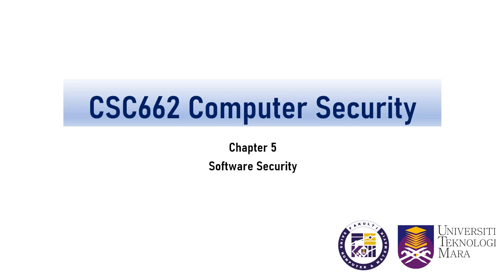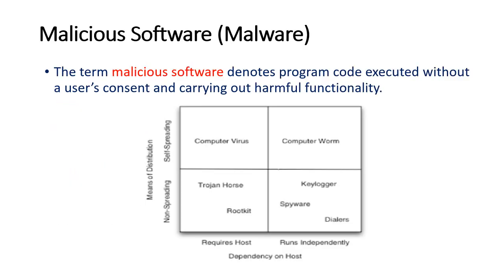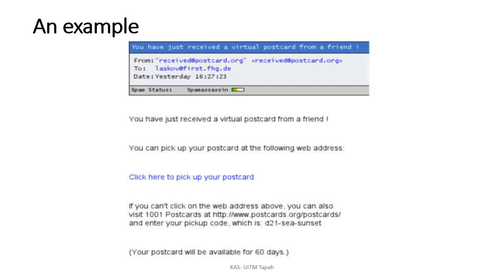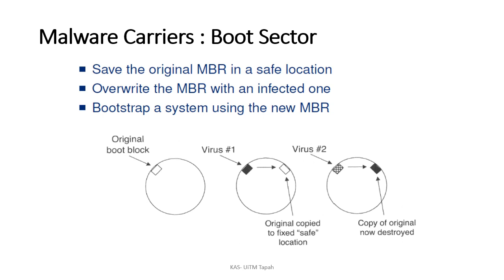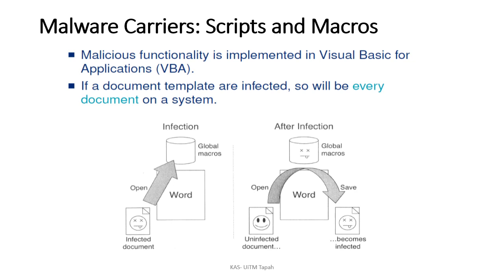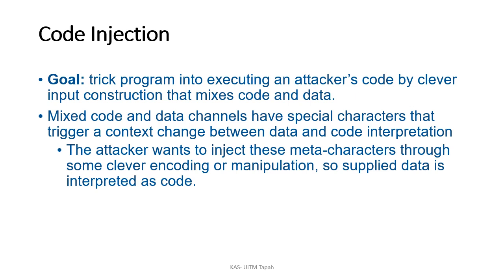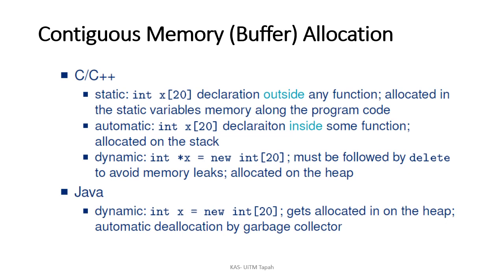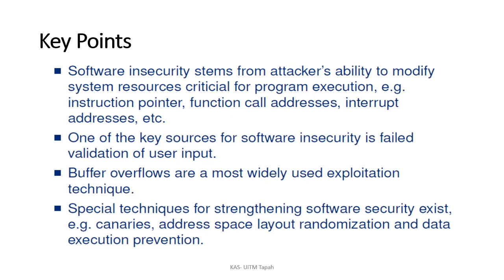CSC662:Chapter 5- Software Security